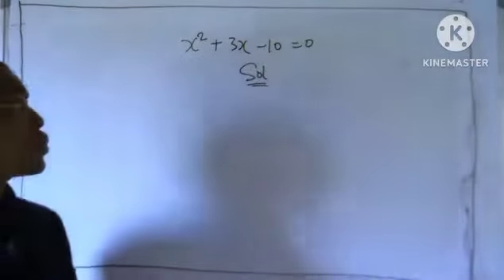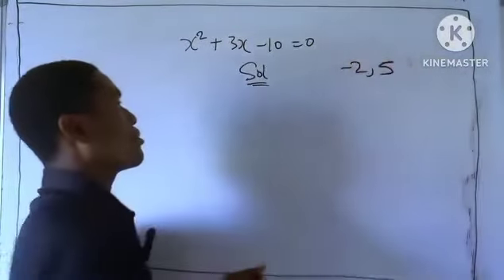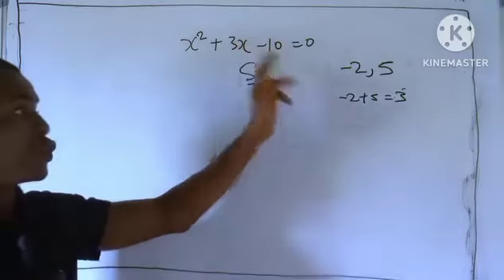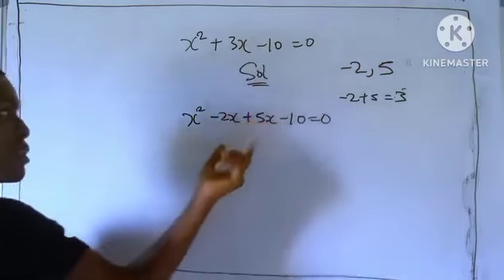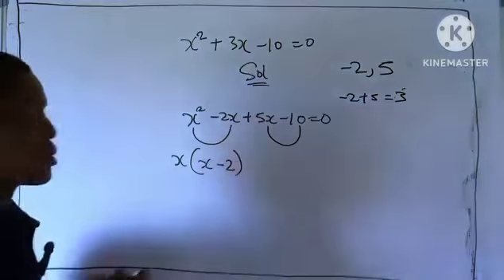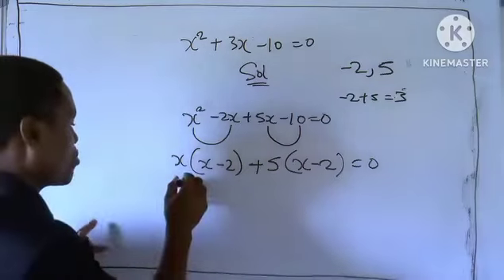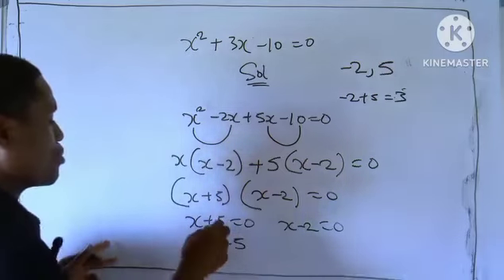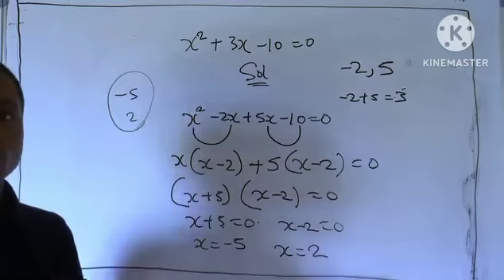Maths. How to use the factorization method to solve quadratic equations